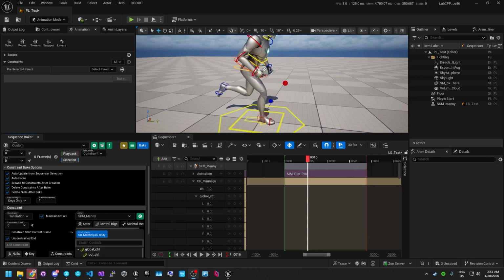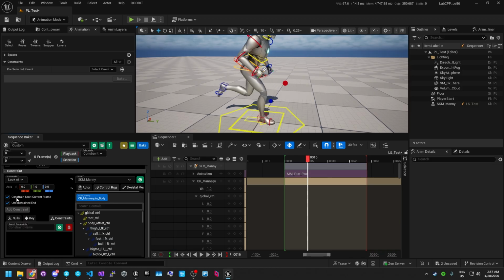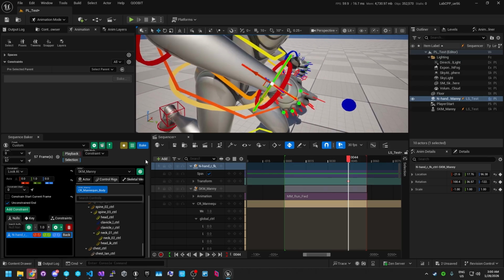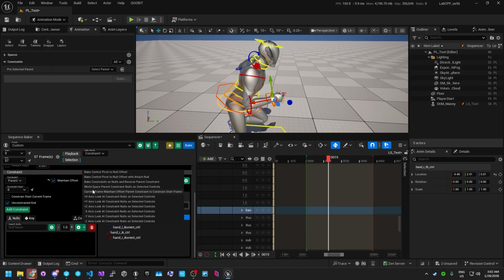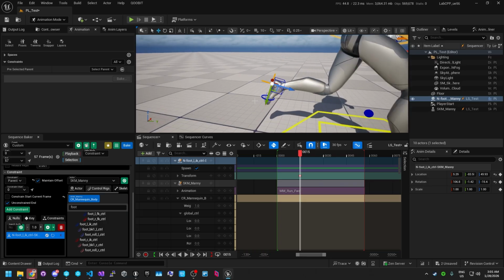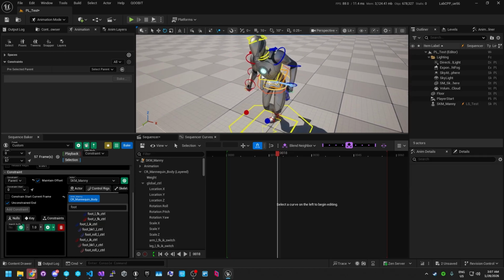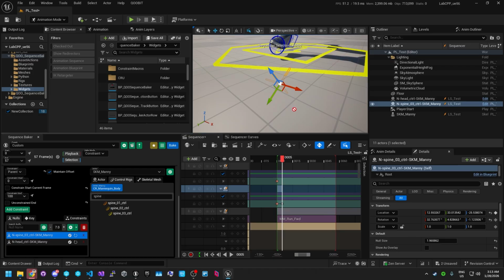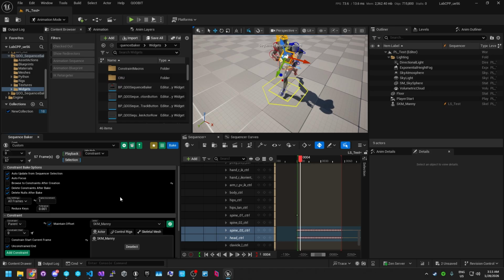QOOBIT Sequence Baker - Bake to Constraint Mode New Features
This video covers the new features we've added for working with Constraints  with Level Sequences in Unreal Engine. We created a simple to use Null system which allows you to spawn custom sized Null Actors in the world to represent transforms values of an Animation. From there you can use those positions/spaces to build constraints to existing candidates such as Control Rig Controls, Skeletal Mesh Bones or other Actor Transforms. We've included helpful macros such as:

- Look at Constraint with custom axis to Nulls
- Parent Constraint Control Rig Controls to world space with Nulls
- Parent Constraint Pivot Offset to Nulls

On top of this you can use this tool to bulk bake down multiple Constraints in one go.

0:00 Intro to Bake Options
1:53 Constraints Tab
3:12 Creating, Renaming, Rotating Nulls
5:00 Making Your First Constraint
6:40 Deleting Constraints/Nulls
7:18 World Space Parent Constraint Nulls
8:00 Rotating Bake Constrained Nulls
9:30 Pivot Offset Constraint with Null
11:42 Head Look At Constraint with Macros
12:21 Multi Control Macros
13:02 Resizing Nulls/Show as Overlay
14:50 Baking Our First Constraint